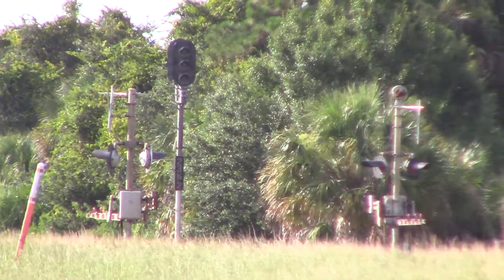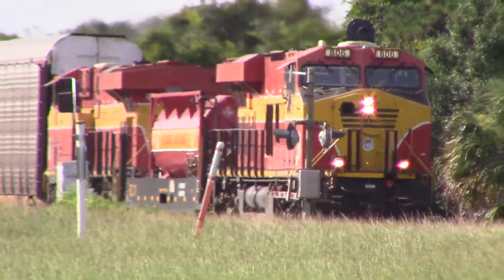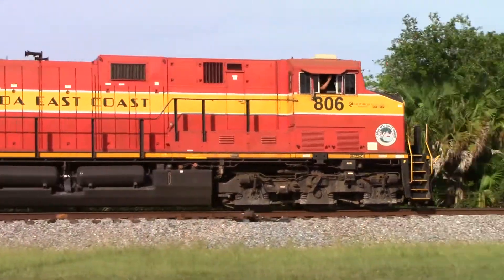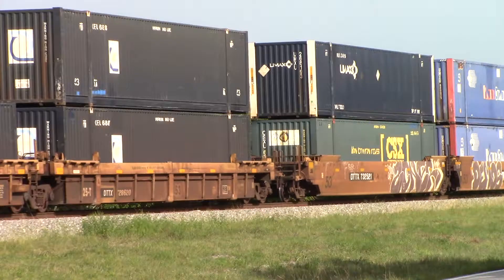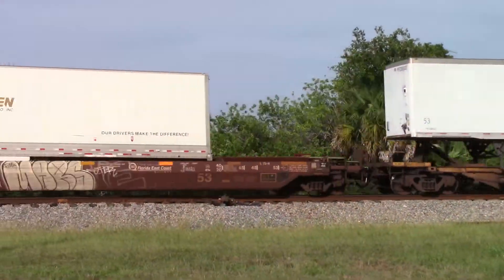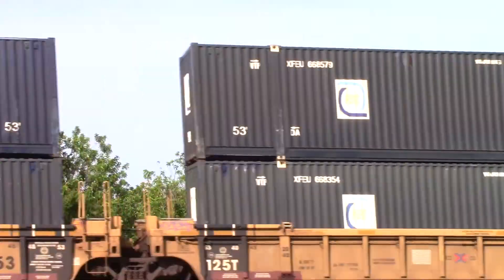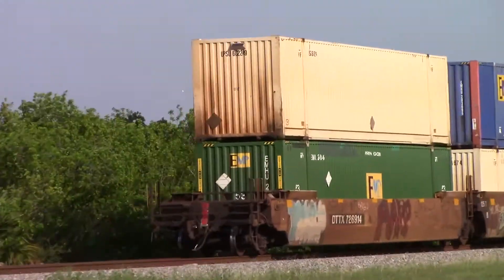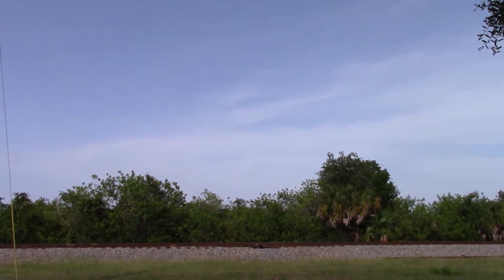FEC101 Jun 30, 2020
806,311,805 with four racks on the head end of the hot train.
EoT past MP236 at 5:58PM.